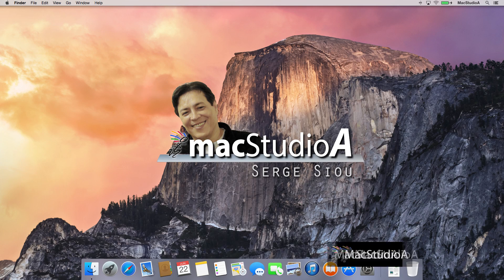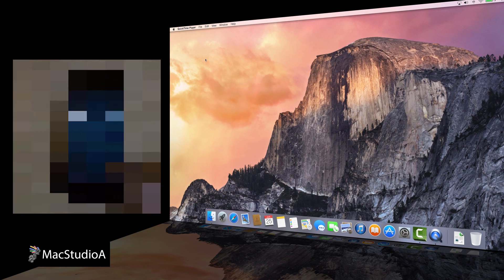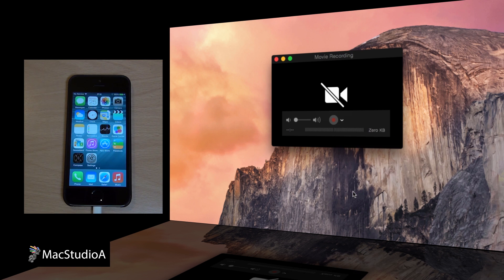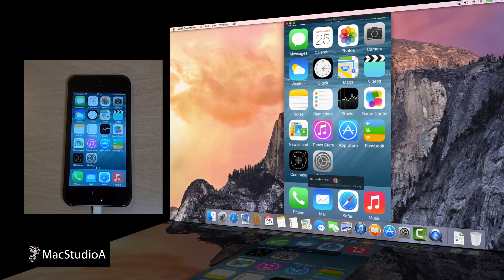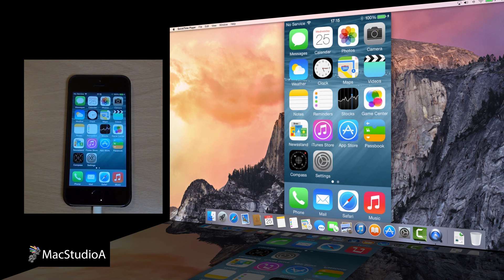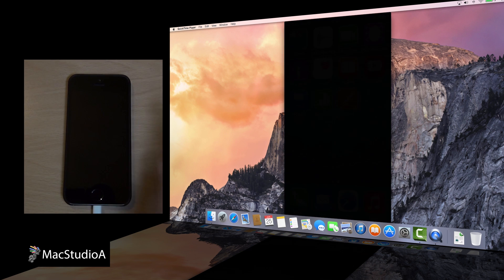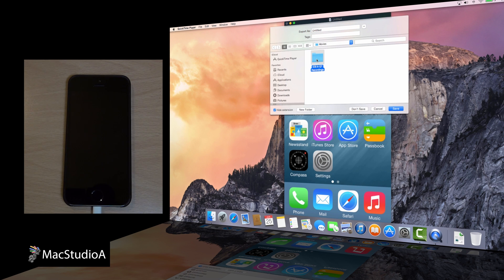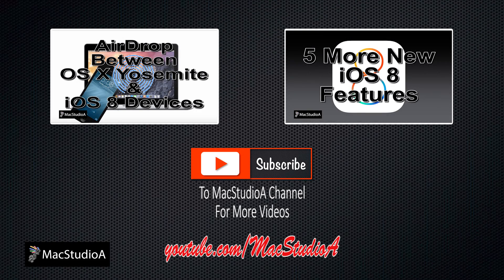Using OS X Yosemite To Record iOS 8 Screen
How To Use OS X Yosemite To Record iOS 8 Device Screen. Capture/Record iOS 8 Screen Using OS X Yosemite 10.10. No Third Party Apps Required.

Recommended Gear
2TB Thunderbolt and USB 3.0 Portable Hard Drive
4TB USB-C and USB 3.0 Portable Hard Drive
5TB Rugged Thunderbolt / USB-C Mobile Drive

Record iOS 8 Screen Using OS X Yosemite. New Feature Coming This Fall In OS X Yosemite 10.10 for Recording iOS 8 iPhone or iPad Screen.

Use QuickTime Player in OS X Yosemite to record the screen of an iOS device running iOS 8 via. the Lightning connector.

NOTE:
Works on iDevices with Lightning connector using iOS 8 on iPhones 5, 5s, iPad Air and OS X Yosemite on Mac Systems.

Turning your iOS 8 device to landscape works fine but device screen remains in the portrait position...using your favourite video editor, you can rotate it.

Also: Both OS X Yosemite and iOS 8 is currently in the Beta stages, so final version might also rotate device screen automatically from portrait to landscape, but for the moment you will need to use your favourite video editor to do so.

Performed and tested on iPhone 5s using iOS 8 Beta 2 and on MacBook Air late 2013 running OS X Yosemite Beta 2.
And also performed on OS X Yosemite Developer Preview 7 and iOS 8 GM Seed. OS X Yosemite GM Candidate.

TRANSCRIPT:
/2014/06/Using-OS-X-Yosemite-To-Record-iOS-8-Screen.html

In this episode, Using OS X Yosemite To Record iOS 8 Screen

I'll jump straight to a demo

Soooo, Let's Get Started

A neat feature coming in OS X Yosemite this fall, is the ability to record the screen of an iPhone or iPad on the Mac using QuickTime.

To do so, first launch QuickTime, then after entering your passcode on your iPhone or iPad, plug-in your USB Lightning cable from Mac to iOS 8 Device.

Now from the QuickTime menu bar, click on File and then click on New Movie Recording or the keyboard shortcut Option+Cmd+N

On the Movie Recording Window, click on the drop down list to select, the quality of your recording from High to Maximum, select if you wish to use your iOS 8 device for the microphone and finally, select your iOS 8 device name, which in my case is MacStudioA's iPhone.

Now all that's left to do when the iOS screen is loaded is to hover over the screen, increase device volume if you wish and click on the Record Button.

From here, everything that's launched on the iPhone or iPad is shown on the Mac desktop.

I'll just time lapse through the Apps launched and show the final step, which is to save the recording.

Once you have finished recording your required screen, simply hover over the iOS device screen and press the Stop button and close the device window, where you are promoted to save your recording. I'll just save it to a folder I created earlier.

For a quick playback, I'll just load the recording and scrub through very quickly.

There you have it, another great feature coming to iOS 8 and OS X Yosemite this fall.